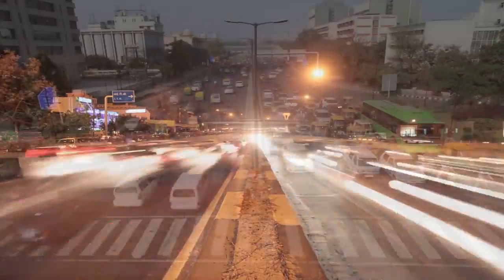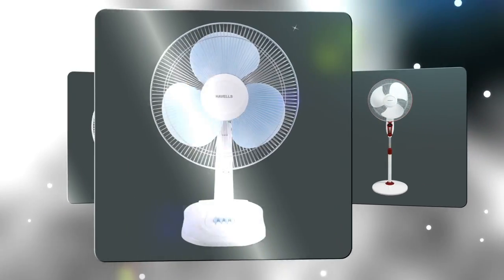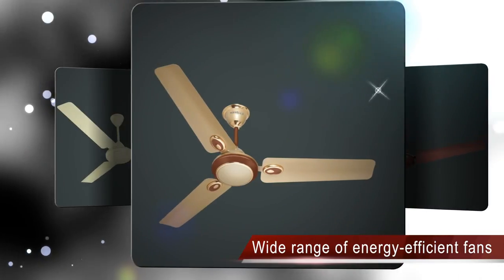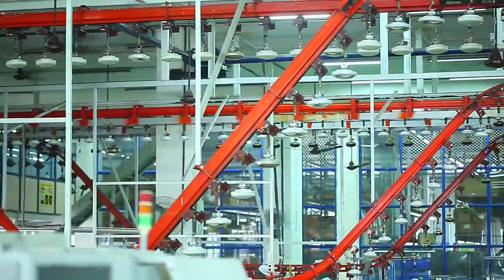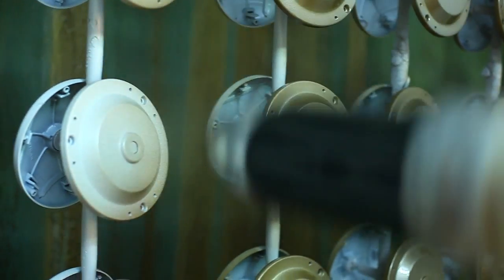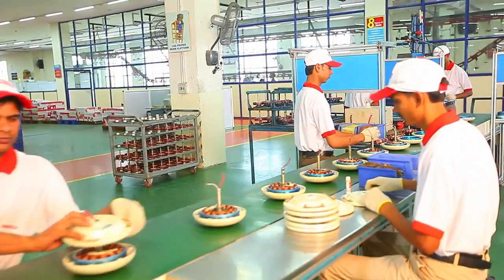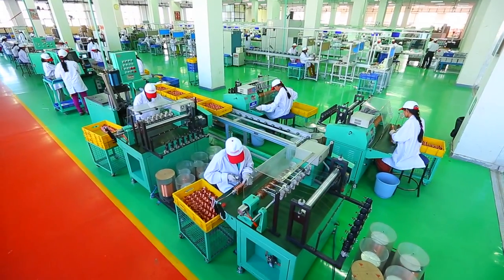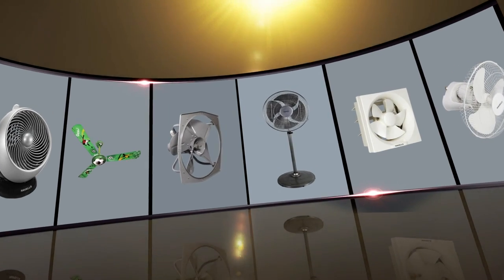Havells Fans Manufacturing Plant Video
Havells India State- of- the- Art Fans Manufacturing Plant Video, located at Haridwar. It showcases the manufacturing process, USP's, technology used etc. .